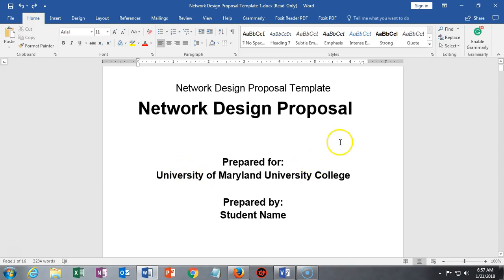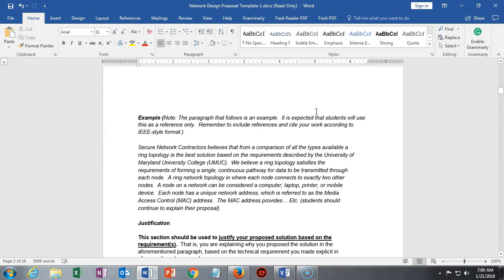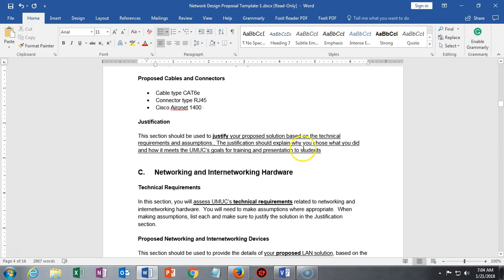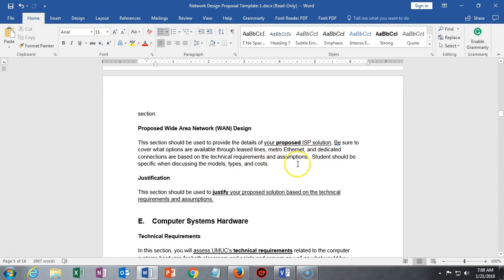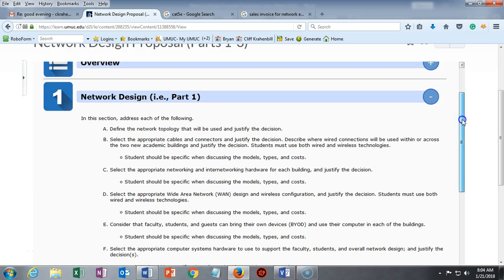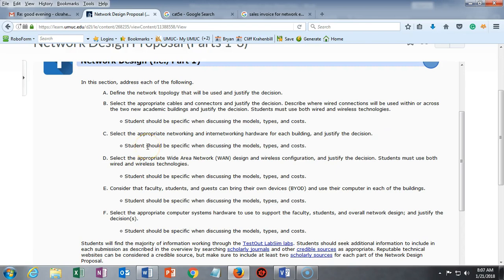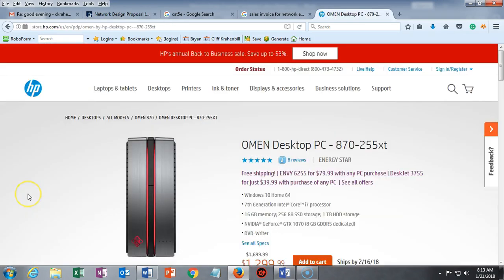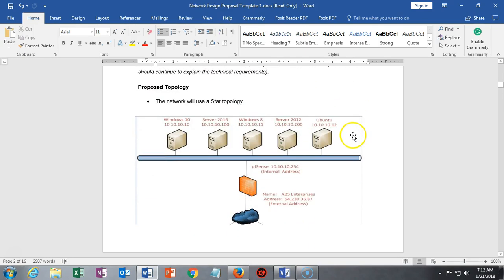CMIT265 Network Proposal Part 1